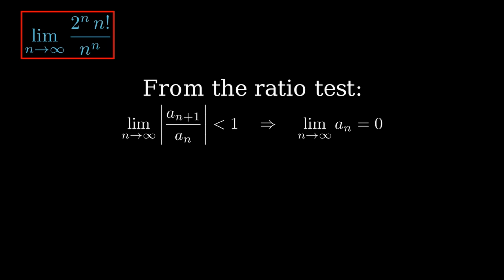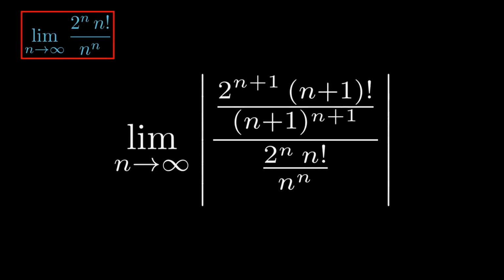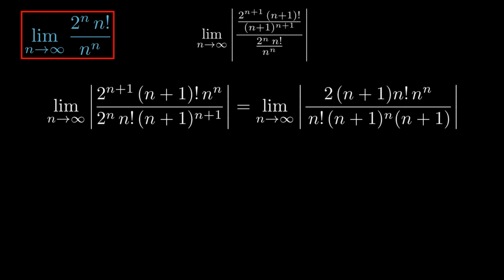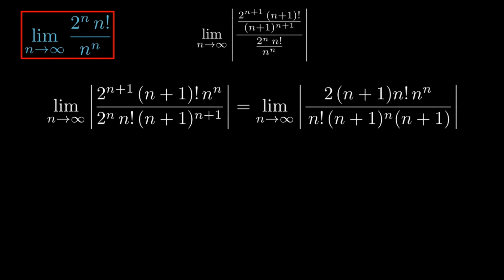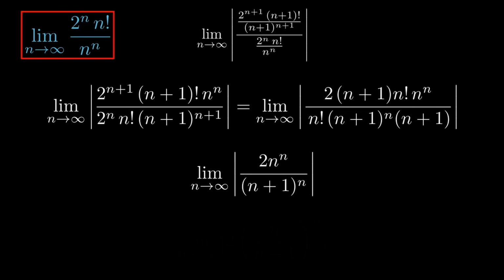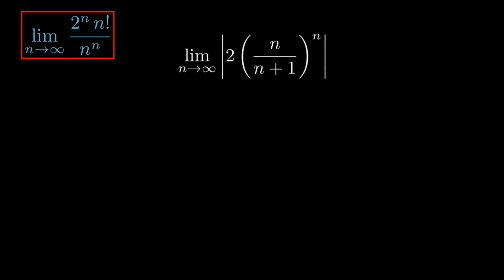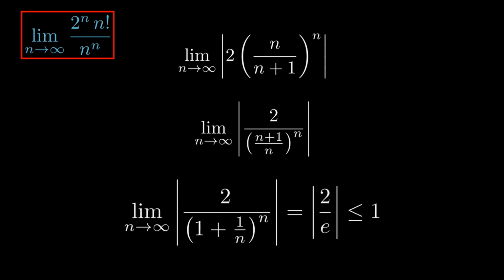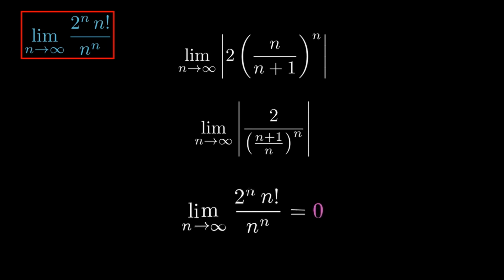Find the limit of (2^n)(n!) / n^n as n goes to infinity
In this video, instead of solving this limit using Stirling's approximation, we use the Ratio Test and the limit definition of e to calculate the limit of the sum of 2 raised to n times n factorial divided n raised to n  as n goes to infinity!